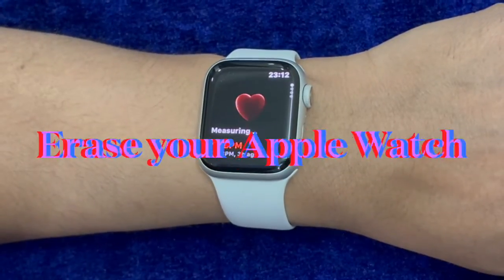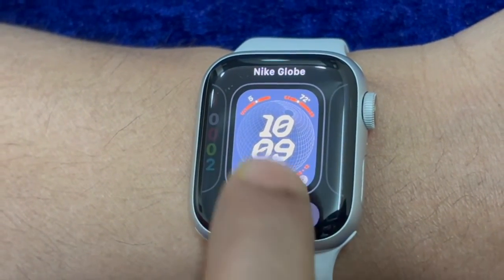9 Ways to Fix iPhone Not Pinging Apple Watch Problem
Are you unable to ping your Apple Watch from iPhone? Try out these 9 best tips to fix iPhone not pinging Apple Watch problem.